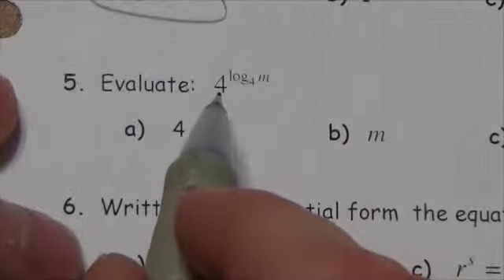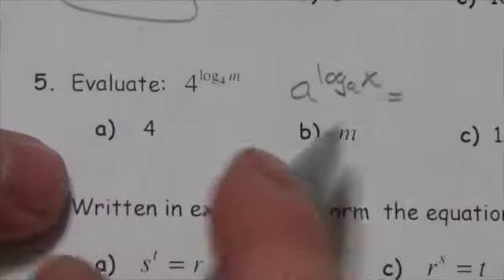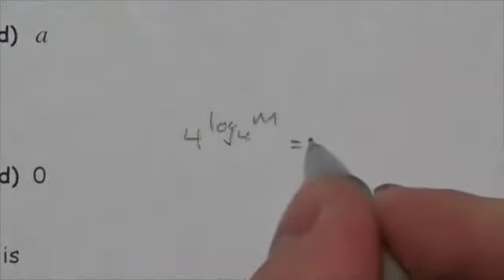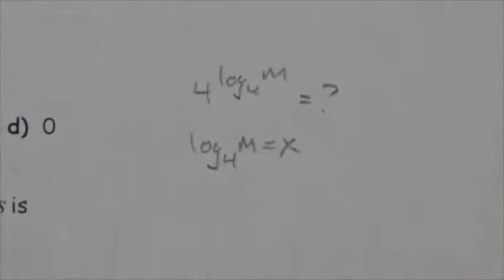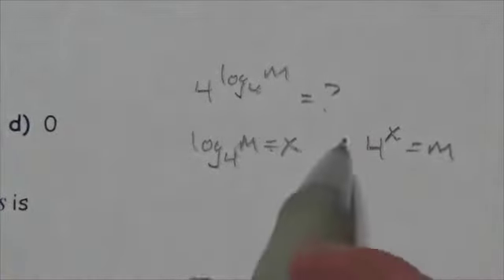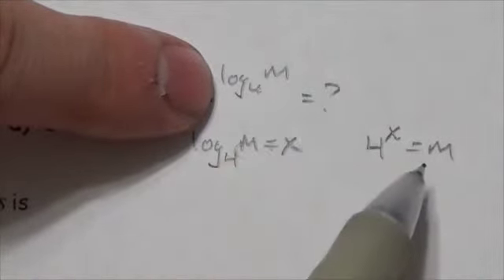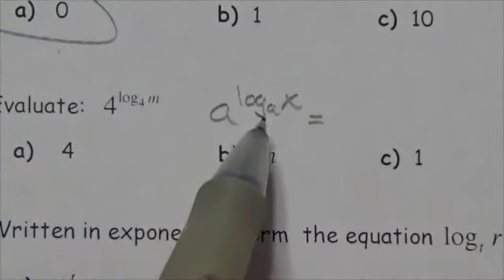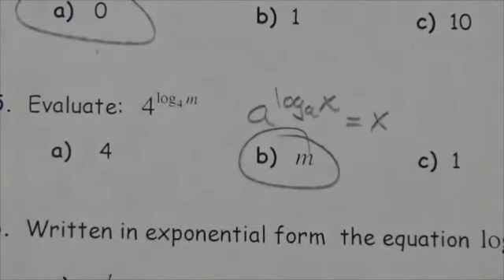Math 30-2 Logarithms Review MC#5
This video is about evaluating a power where the exponent is a logarithim with the same base.